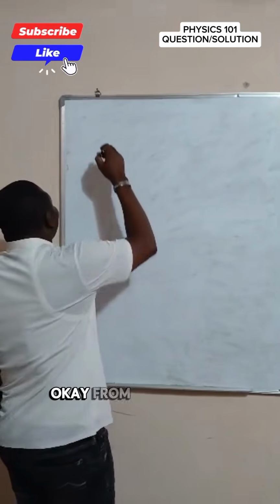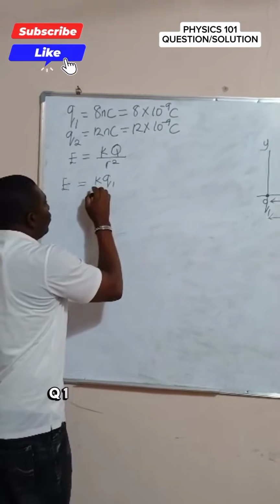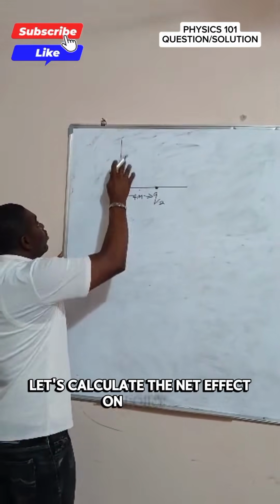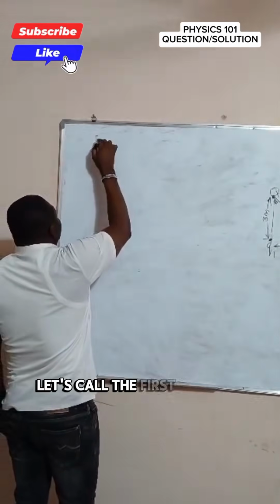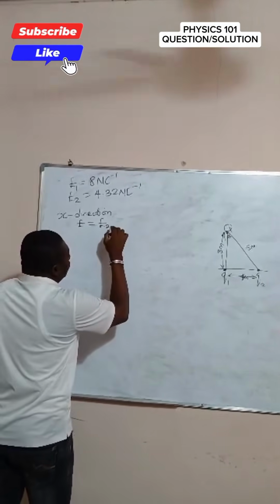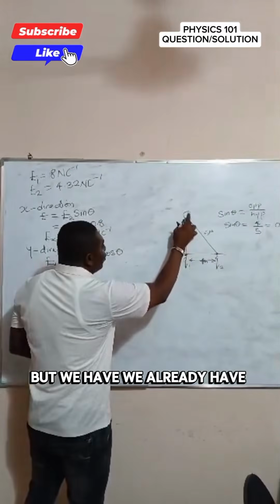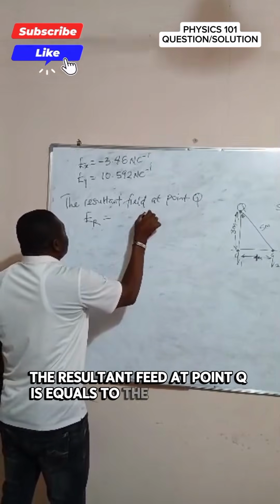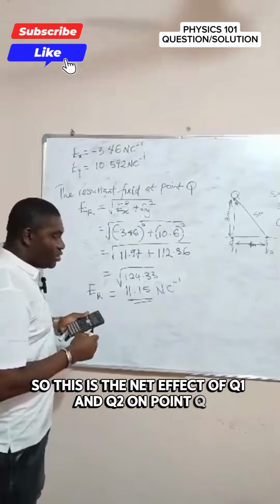Electric Field Due to Two Point Charges on the Coordinate Axes